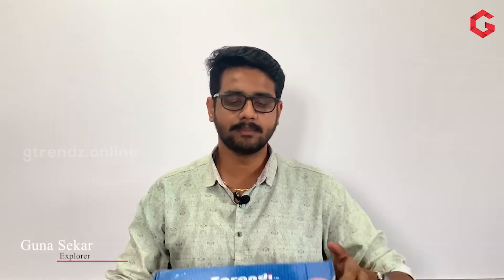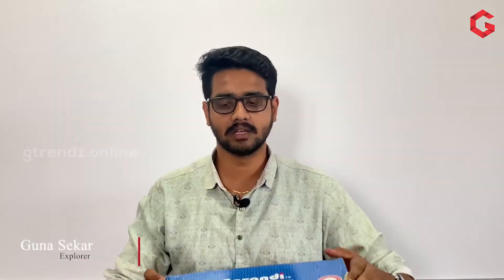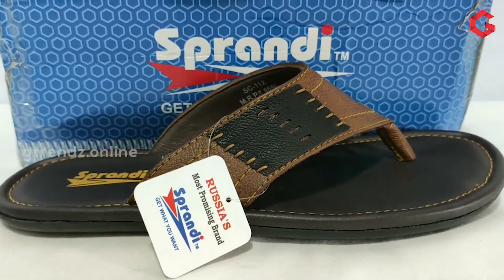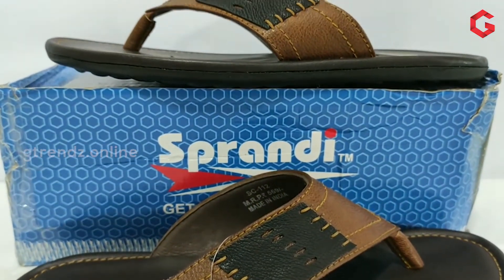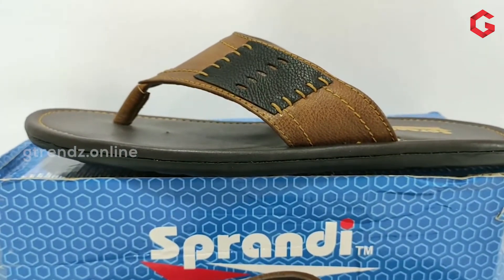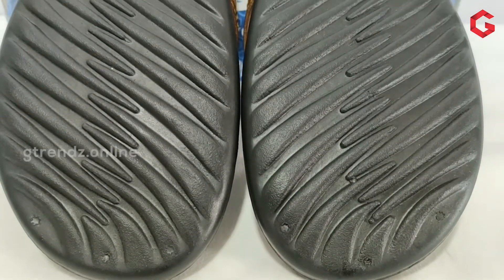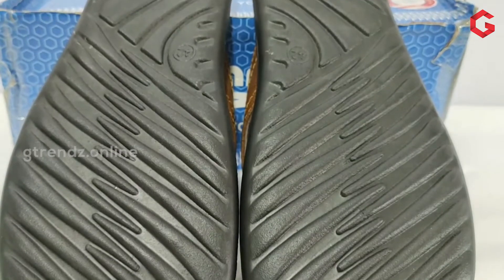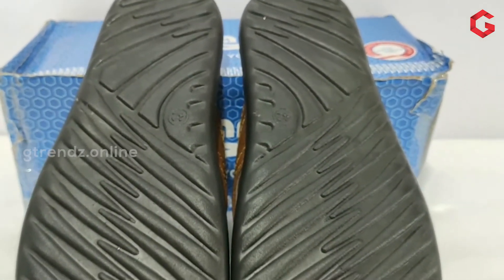Sprandi Mens Casual Sandals SC 112 Review | GTrendz | Tamil | Footwear Exclusive | Gunasekar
Product Description :
Material:Synthetic
Sole Material: PU
Lifestyle:Casual
Closure Type: Slip-on
Warranty Type: Manufacturer
Closure Type: Fashion Sandals Weight Less, Long Durable and Gentle on Foot.
Care Instructions: Allow your Pair of Shoes to Air and De-odorize at Regular Basis; Using a Shoe-Horn to Wear your Shoes Will Avoid Damage to the Back of Your Shoes; Use Shoe Bags to Prevent any Stains or Mildew.